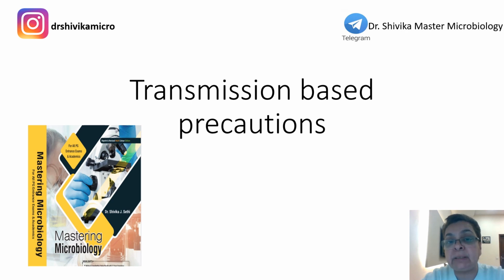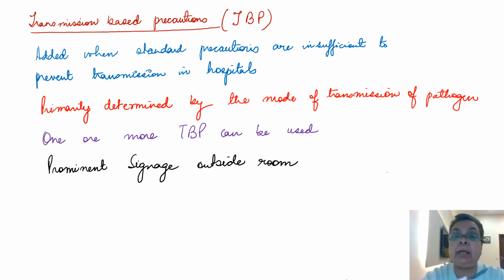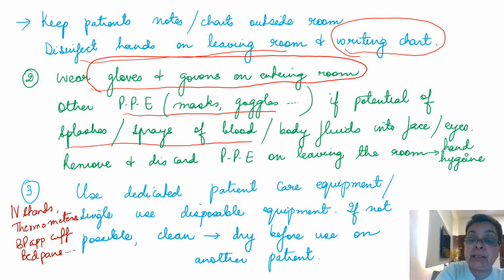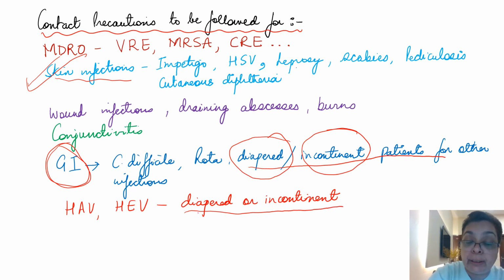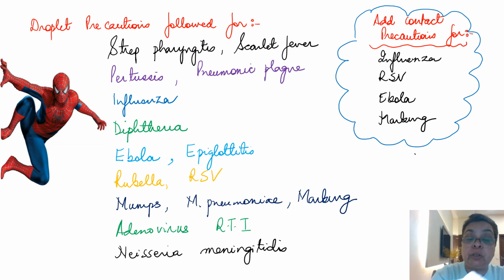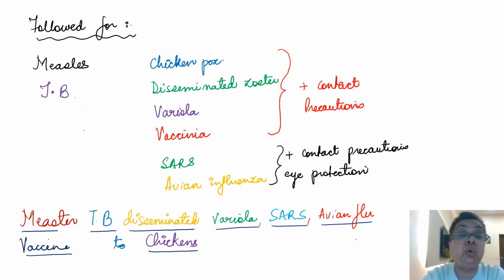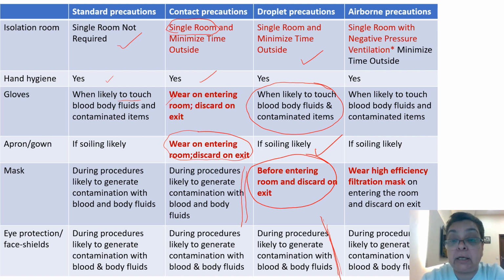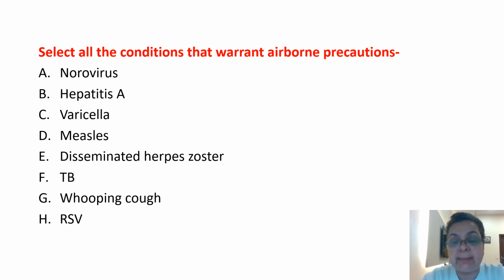Transmission Based Precautions for Infection Control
Discussion on standard and transmission based precautions for hospital infection control.

By Dr Shivika J. Sethi, MD Microbiology (National level Microbiology Faculty in India).